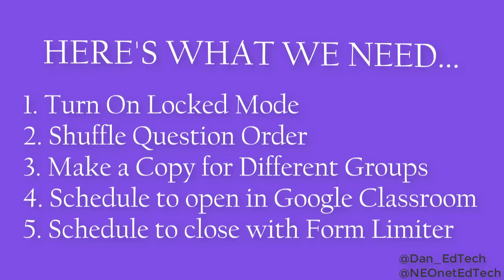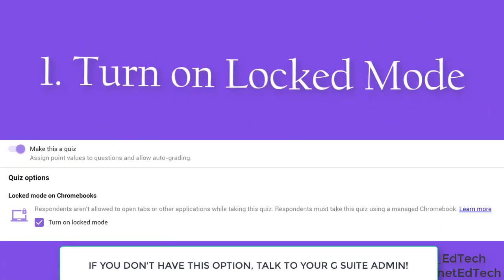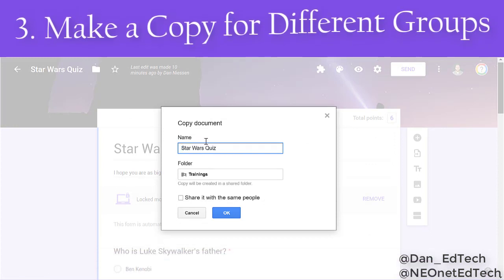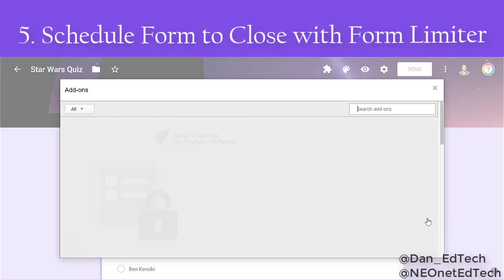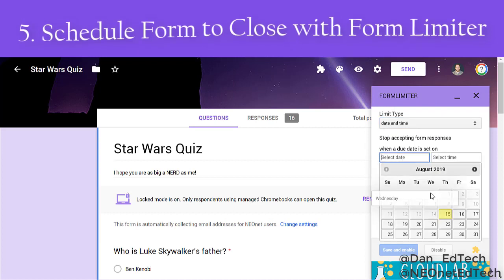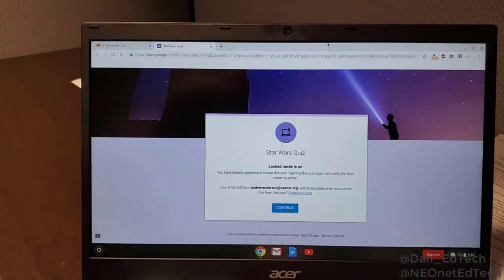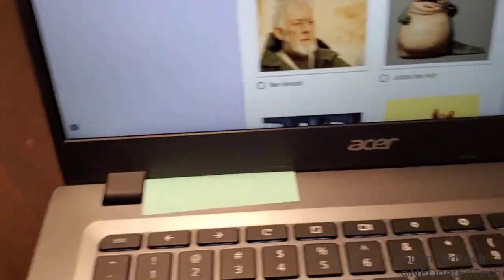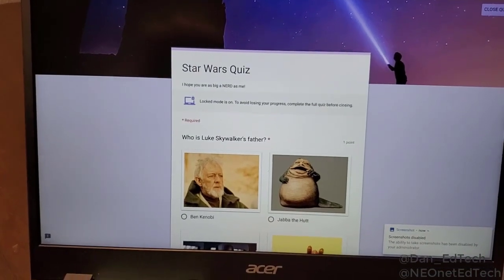"Cheat Proof" Google Forms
Locked Mode is available for everyone so it opens up a great way to deliver tests to students! In this video we look at how we can "Cheat Proof" our Google Forms exams!